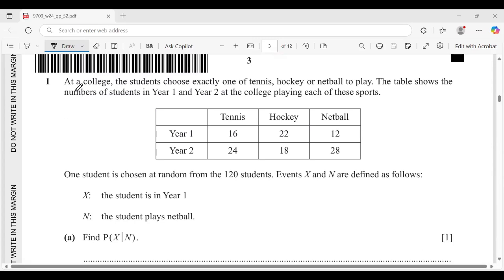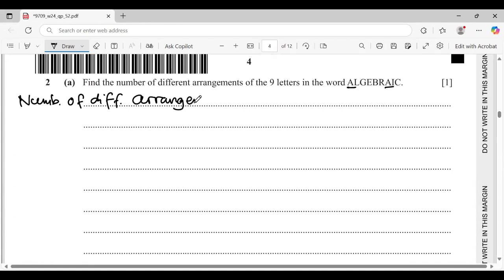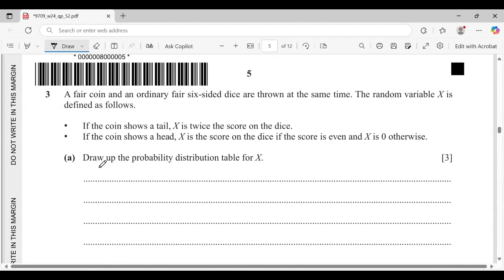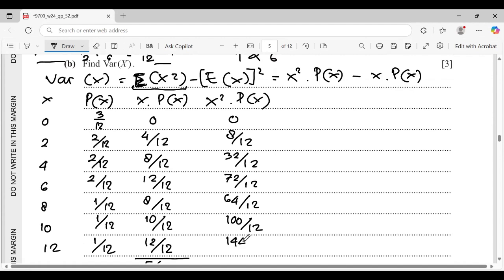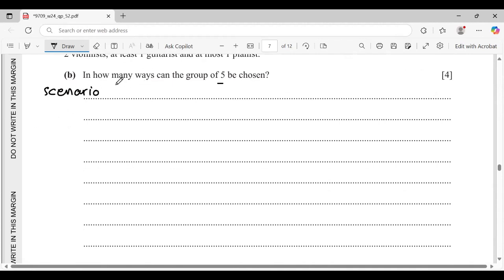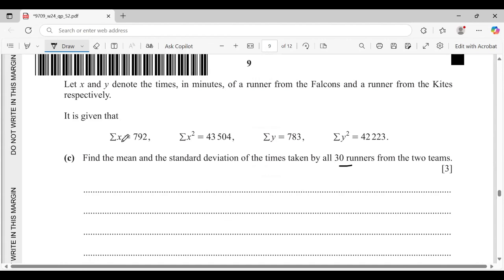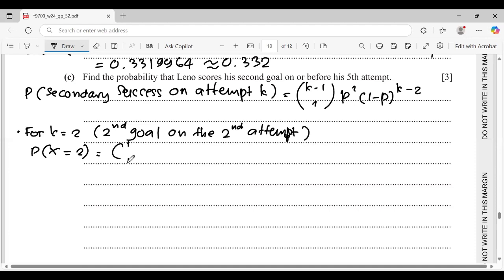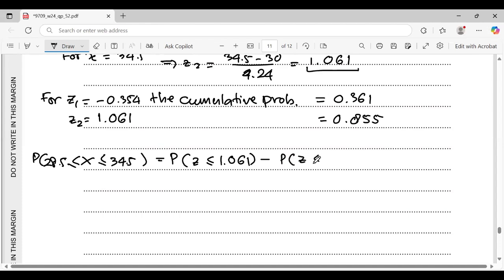Solving CAIE Mathematics (9709/52) Paper 5: Probability & Statistics 1. October - November 2024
Paper 5: Probability & Statistics 1
October/November 2024
Mathematics - 9709_w24_qp_52